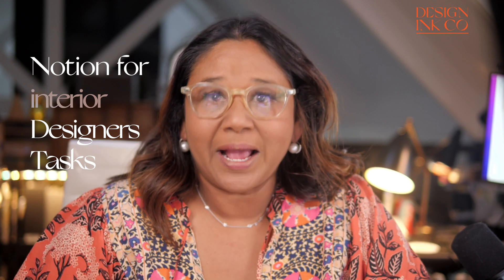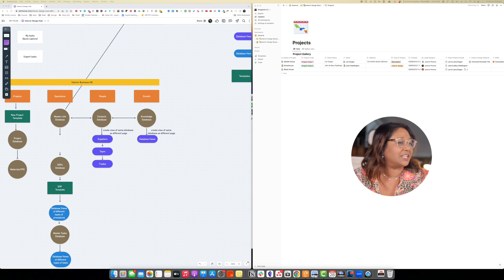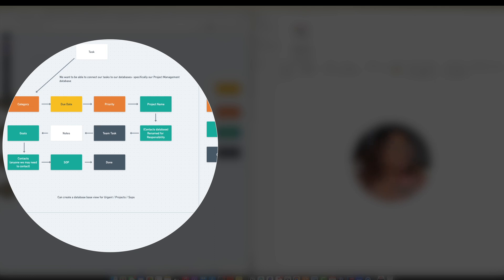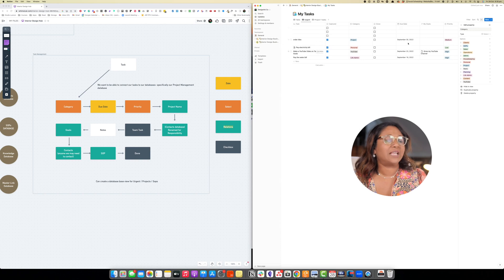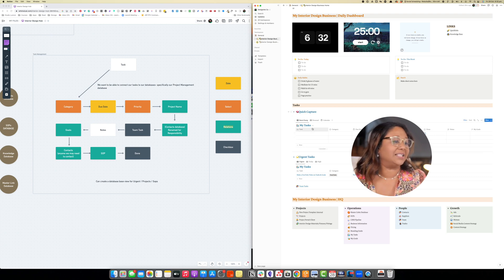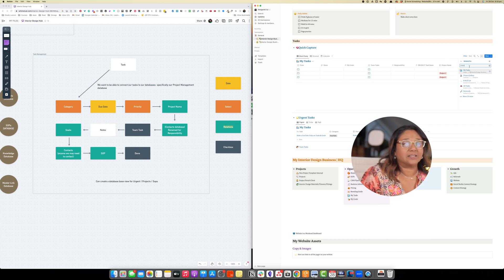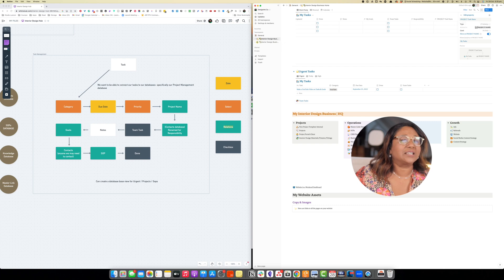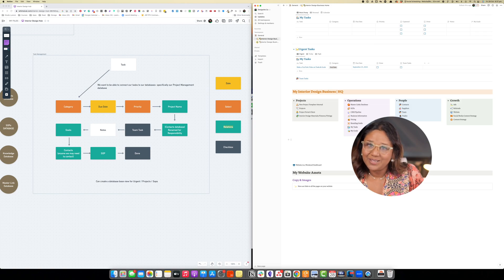Notion for Interior Designers - Task Management for Interior Designers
In this video, I’m going to create a task management database for our Notion interior design dashboard. This will help you control the tasks that arise throughout an interior design project.

The task management system will connect to other databases that we have created as part of our interior design dashboard system for Notion.   We are able to track all types of tasks, from minor tasks to tasks that you can assign to you team.

💡Join my Heartbeat community- lots of community tutorials  hosted there that you won’t find anywhere else!

VIDEO CHAPTERS:
00:00 Introduction
00:18 Interior design  dashboard model
01:04 Task List
05:20 Task properties
05:50 Prioritising tasks
07:55 Creating relations between tasks and other databases
10:50 Creating team tasks
11:15 Conclusion

ABOUT ME
My name is Joanne and I am an interior designer, educator and mentor.   I have been a designer for 20 years and have worked in Australia and Hong Kong.

I'm developing a range of online courses for designers, architects and stylists which encompass tech in interior design, branding for designers, architectural visualisation, project management and processes in interior design.

I post content regularly - check to find resources and courses, tips and techniques designed so that interior designers can startup and scale up their businesses.

For information about my online courses and resources for interior designers, architects, stylists, decorators and stagers, please head over